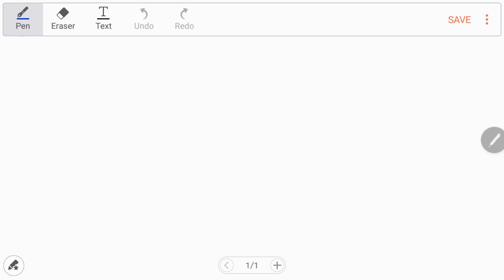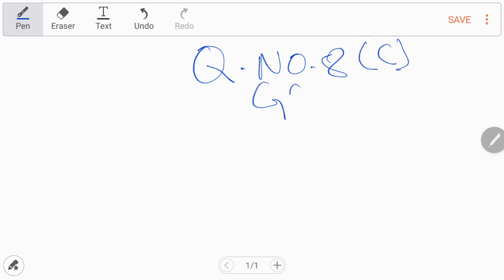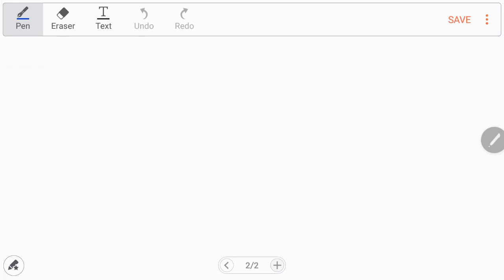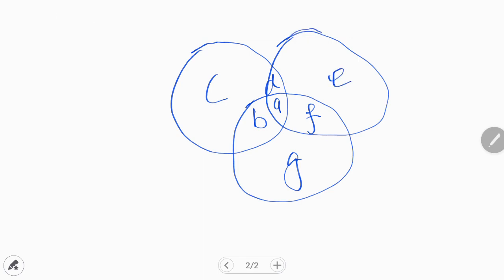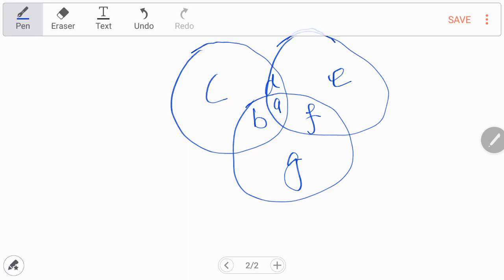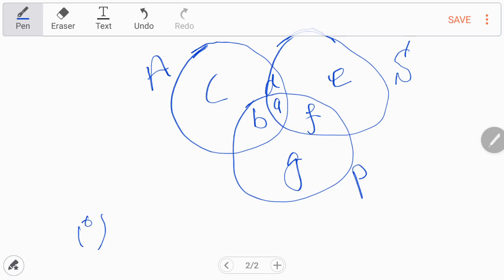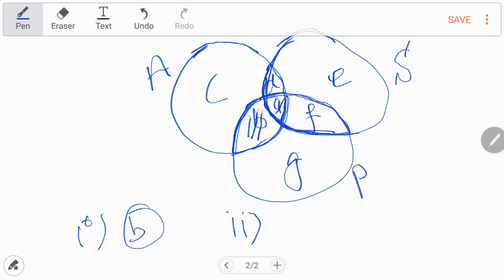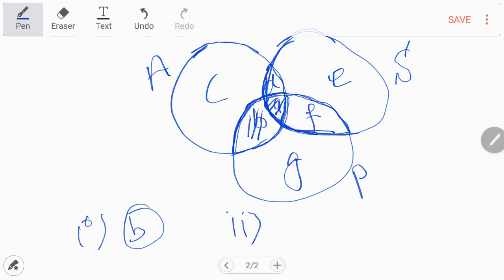CSS 2019 Solved General Science and Ability Paper Mathematics Q.No. 8(c)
In the following figure A represents Americans P represents Politicians and ans S represents Scientist.
I) Americans those are politicians but not scientist will be?
II) Scientist which are politicians but not Americans will be??